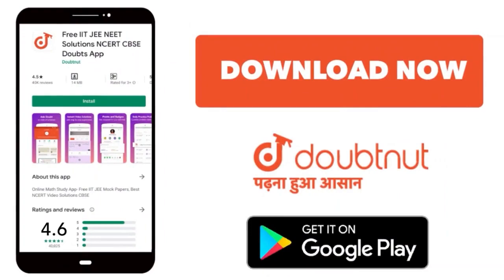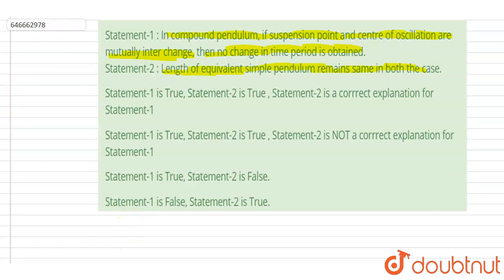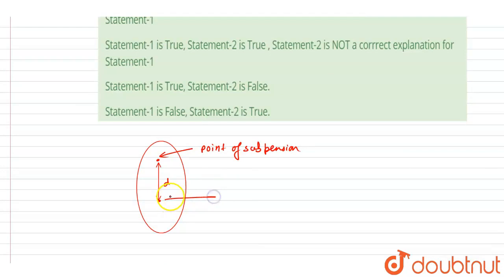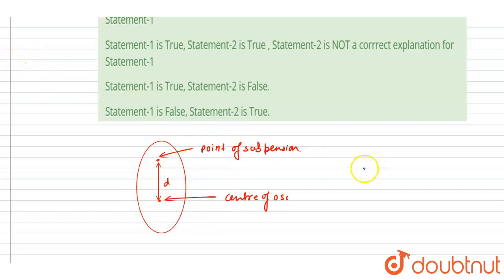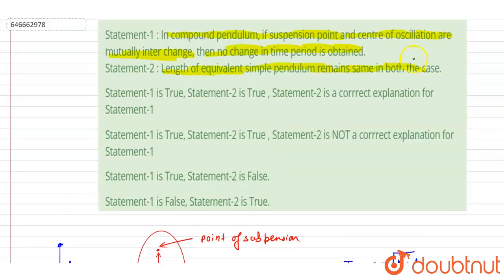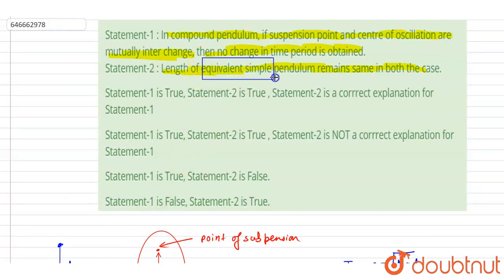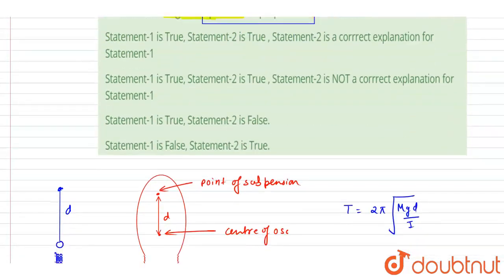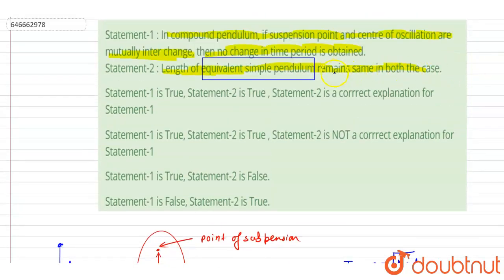Statement-1 : In compound pendulum, if suspension point and centre of oscillation are mutually i...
Statement-1 : In compound pendulum, if suspension point and centre of oscillation are mutually inter change, then no change in time period is obtained. Statement-2 : Length of equivalent simple pendulum remains same in both the case.
Class: 12
Subject: PHYSICS
Chapter: SIMPLE HARMONIC MOTION
Board:IIT JEE

👉 Have Any Query? Ask Us.